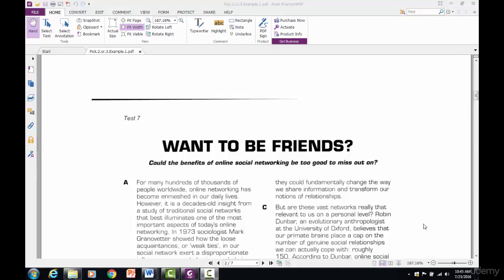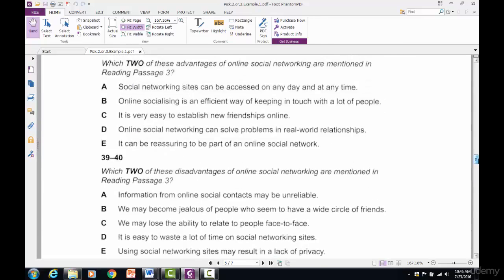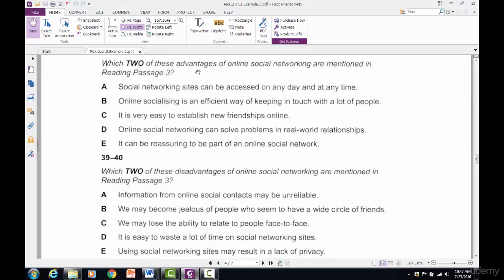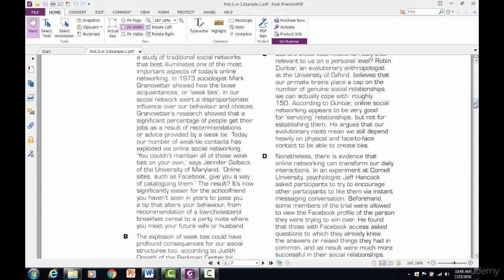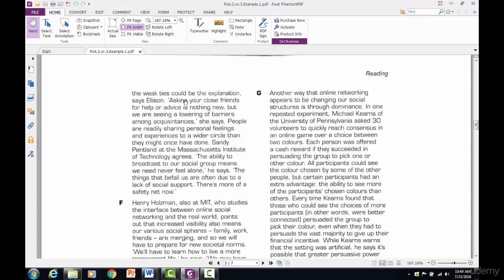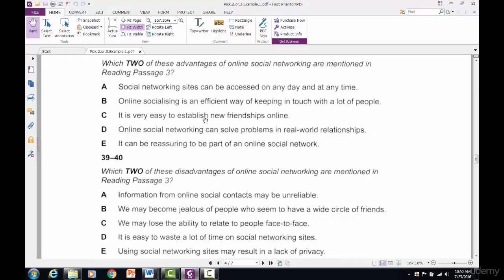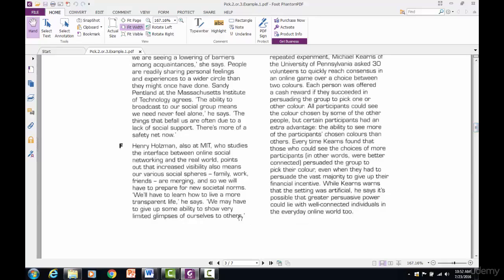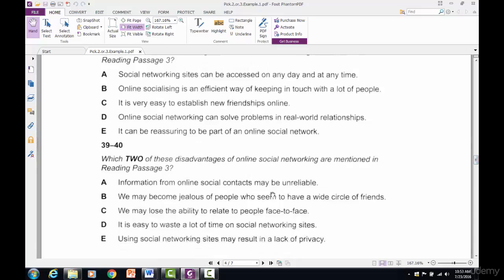42 Pick 2 or 3 From List Example 1